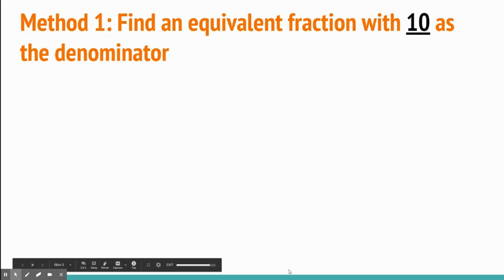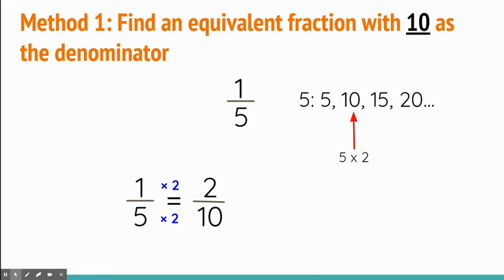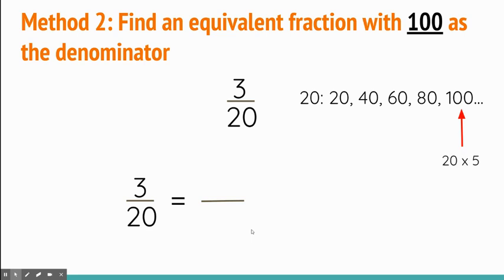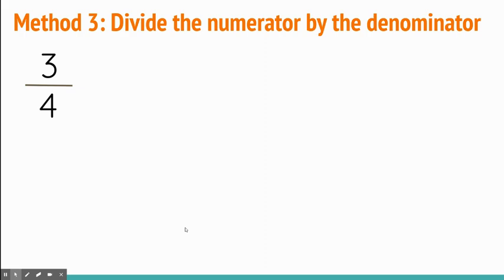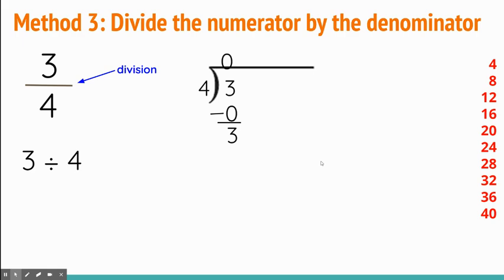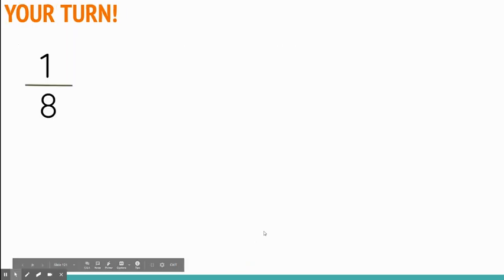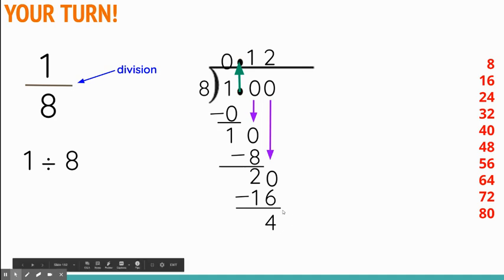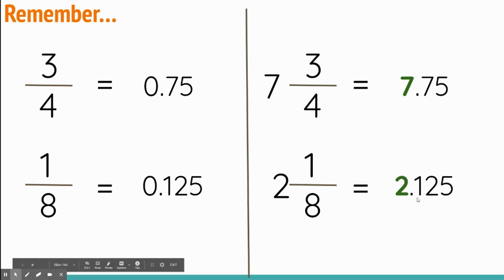Convert Fractions to Decimals